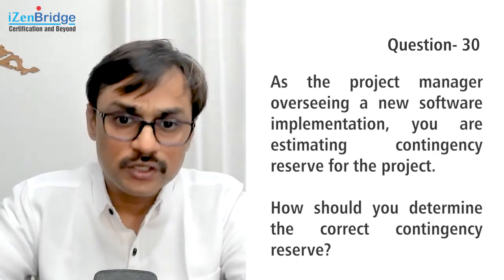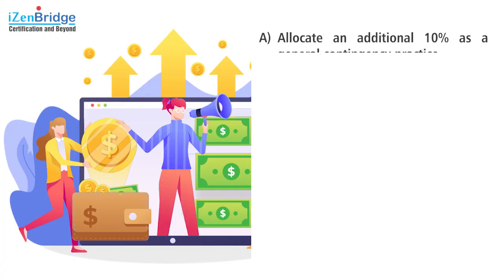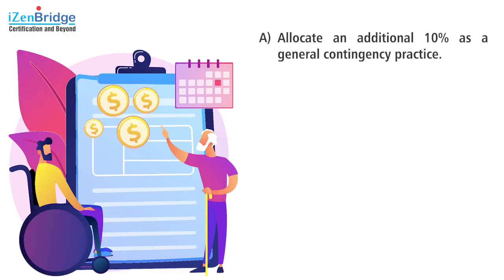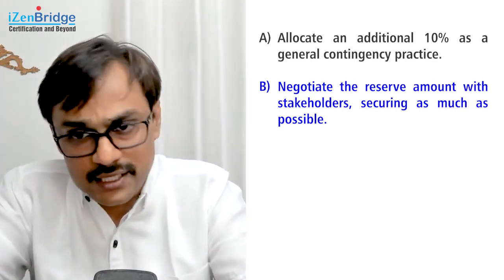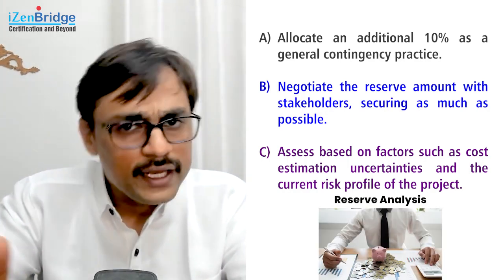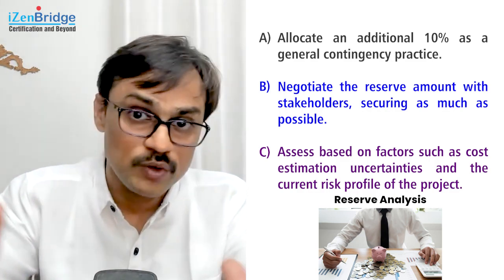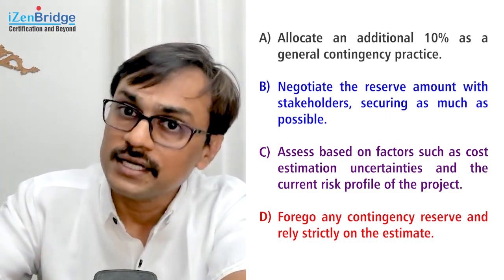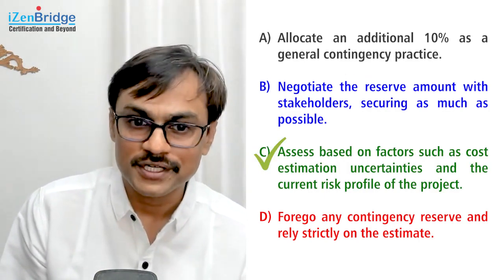PMP Exam Practice Question and Answer #30 - Contingency Reserve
"PMP Exam Practice Question and Answer  #-30  Contingency Reserve  | PMP Exam Prep, Project Management, PMP Exam"

As the project manager overseeing a new software implementation, you are estimating contingency reserve for the project.
How should you determine the correct contingency reserve?

A) Allocate an additional 10% as a general contingency practice.
B) Negotiate the reserve amount with stakeholders, securing as much as possible.
C) Assess based on factors such as cost estimation uncertainties and the current risk profile of the project.
D) Forego any contingency reserve and rely strictly on the estimate.
Let's explore the available options for determining the correct contingency reserve:

Option A:  This option suggests adding a fixed percentage (in this case, 10%) to the project estimate based on historical information or organizational practices. While this approach is common in some organizations, it may not be the most accurate or reliable method for estimating contingencies. Adding a fixed percentage without a thorough analysis may lead to overestimation or underestimation of the reserve required.

Option B:  This approach involves negotiating with stakeholders to determine the contingency reserve. While negotiation can be a part of the process, relying solely on negotiation without a proper estimation basis may not result in an accurate reserve amount. It's essential to have a more systematic approach to contingency estimation.

Option C:  This option suggests a more robust and structured approach. It involves conducting a reserve analysis, taking into account various factors like the level of uncertainty in cost estimates and the identified risks in the project. Reserve analysis allows for a data-driven determination of the contingency reserve, considering the specific circumstances of the project. This method aligns with best practices in project management and ensures a more accurate and tailored contingency reserve.

Option D:  This option proposes not allocating any contingency reserve at all, which is not advisable in project management. Contingency reserves serve as a safety net for managing uncertainties and risks. Completely eliminating the contingency reserve would expose the project to potential disruptions and challenges without any buffer.

In summary, the most appropriate course of action for determining the correct contingency reserve is Option C, which involves conducting a reserve analysis. This method considers relevant project factors, uncertainties, and risks, leading to a more accurate and well-justified contingency reserve. It aligns with best practices in project management and ensures that the project is adequately prepared to address unforeseen challenges while maintaining cost and schedule predictability.